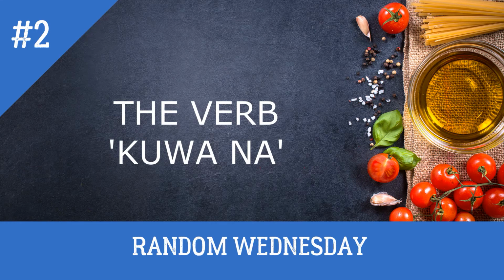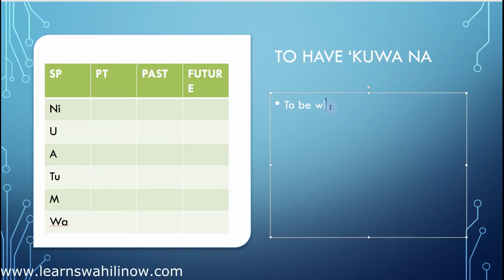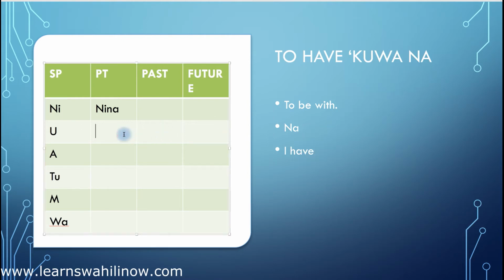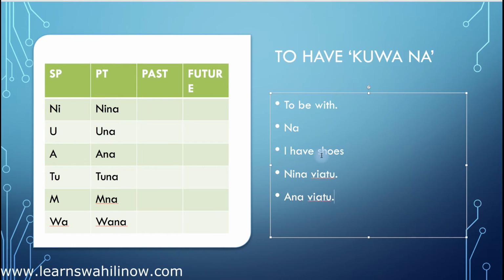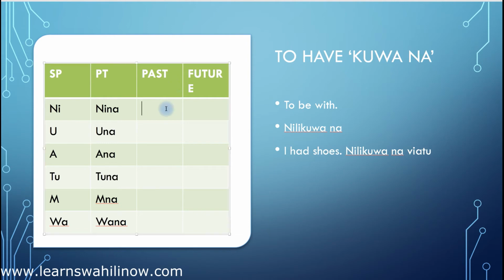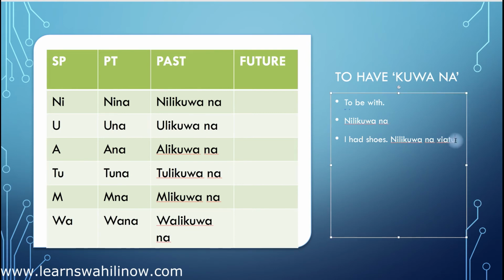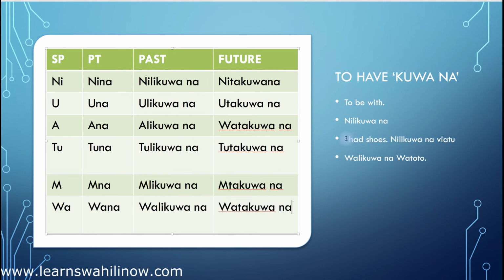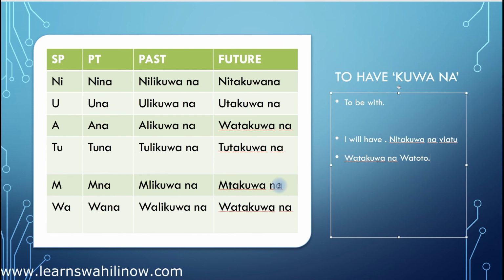Random Wednesday: The verb ‘to have’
Use this when you want to show possession of something in Swahili such as “I have shoes” Nina viatu.